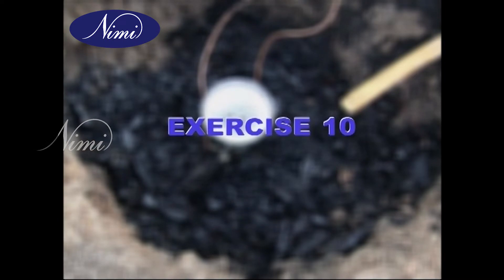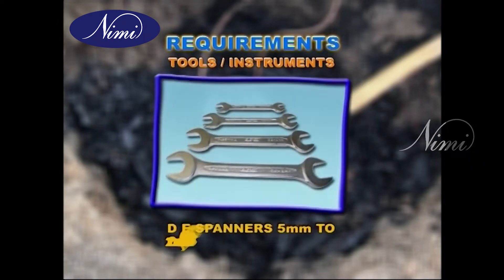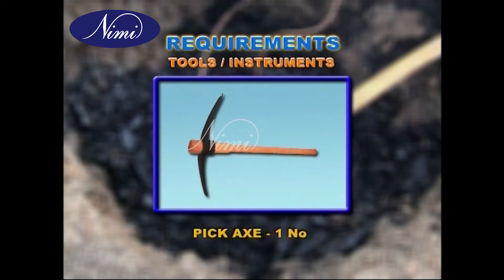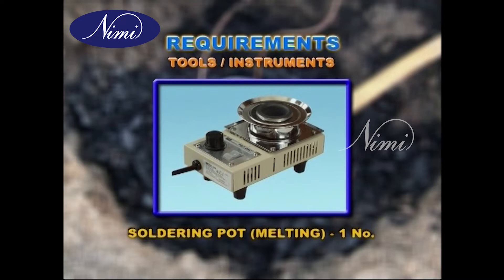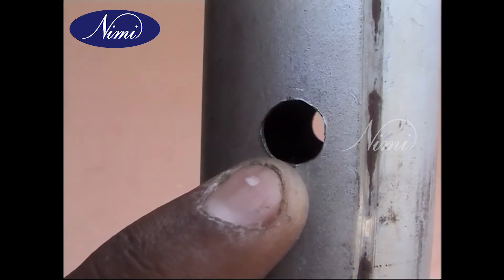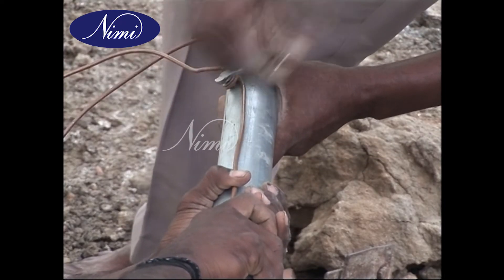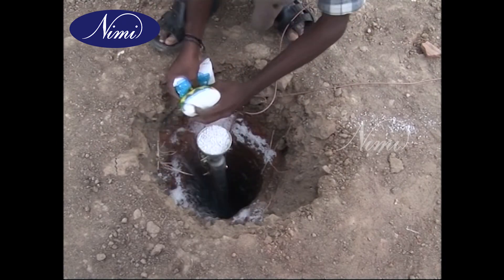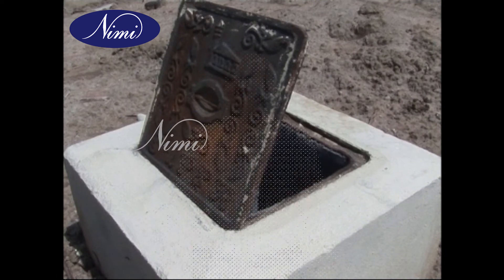EXERCISE 10 PREPARE A PIPE EARTH